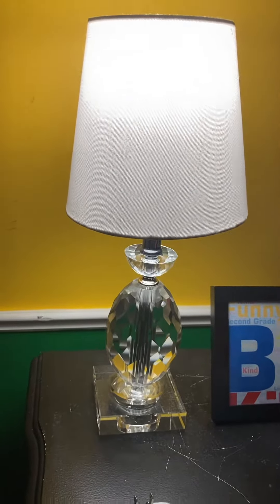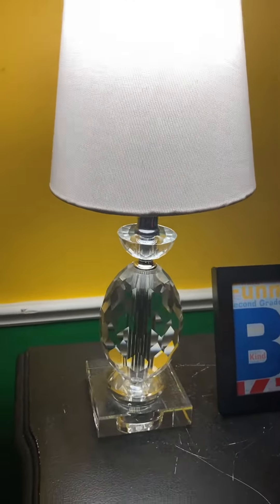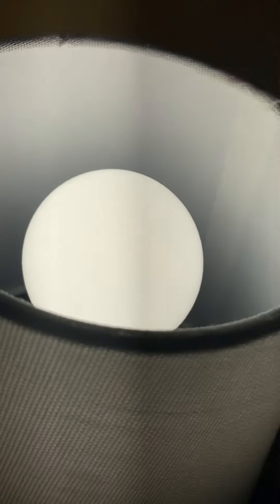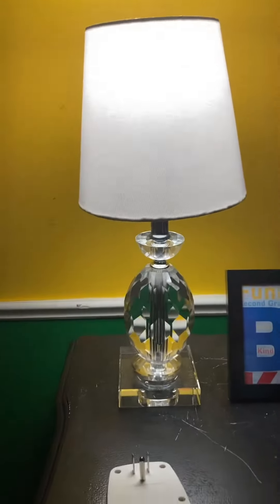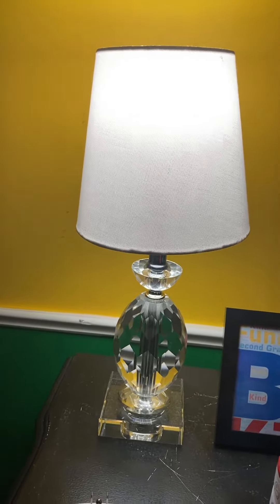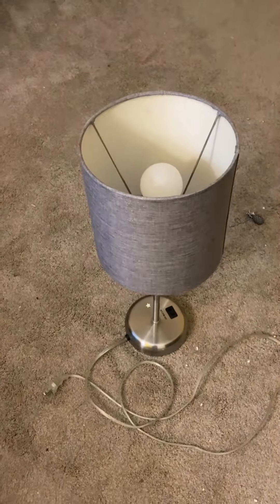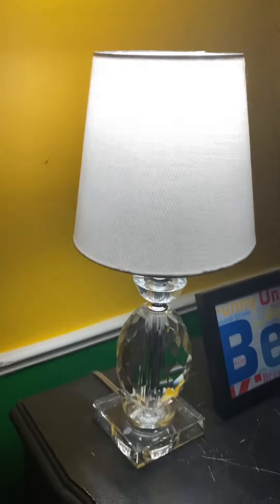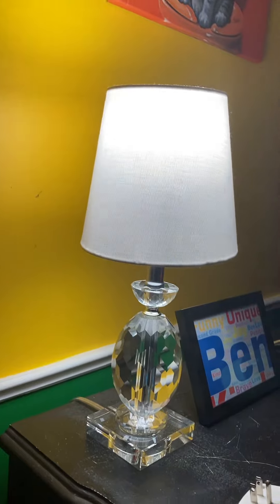New Allen + Roth lamp